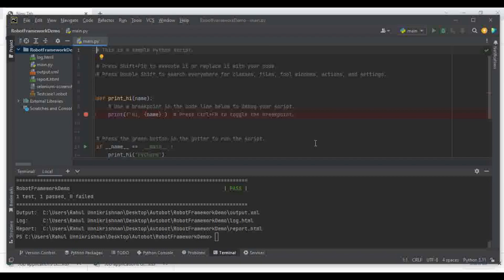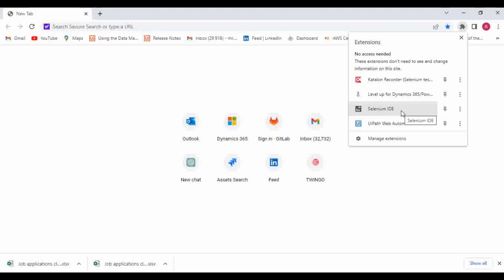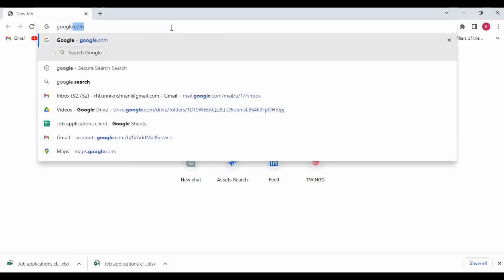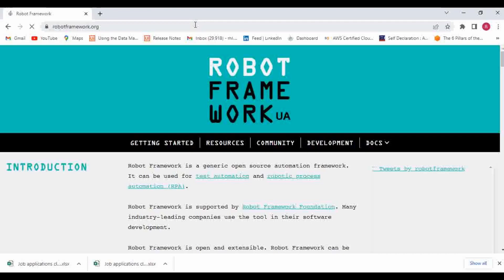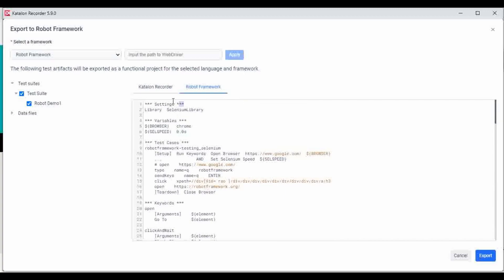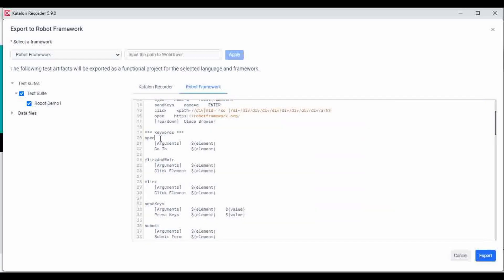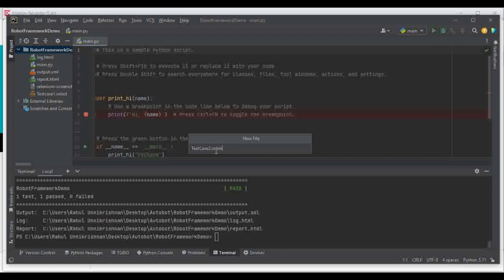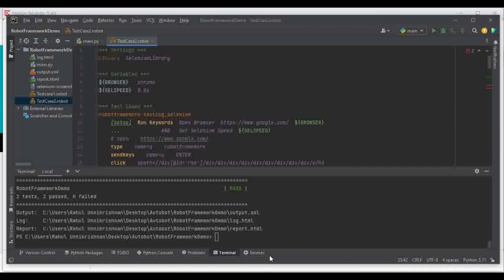Robot Framework | How Katalon & Selenium IDE can help RobotFramework Scripting | Test Automation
In this video, you are going to learn how you can use the Katalon or Selenium IDE to export the projects to Robot Framework format from the IDE. Also how this can help to reduce the efforts to create the test cases.